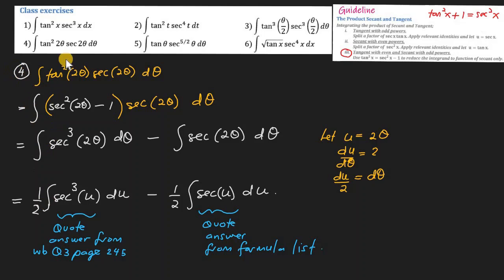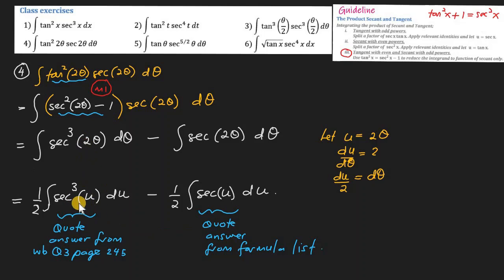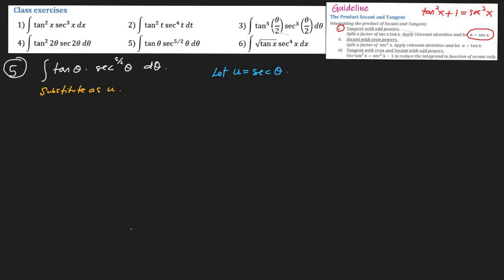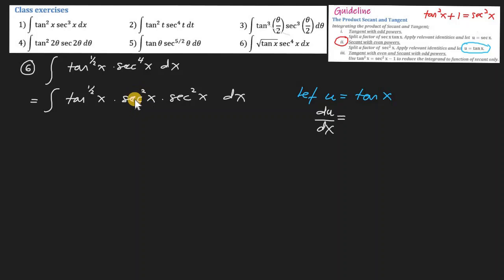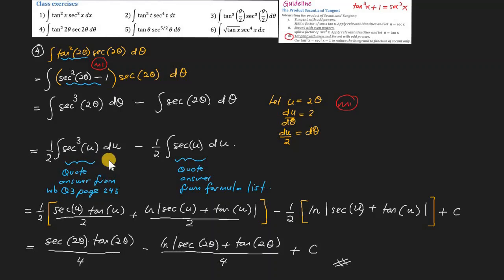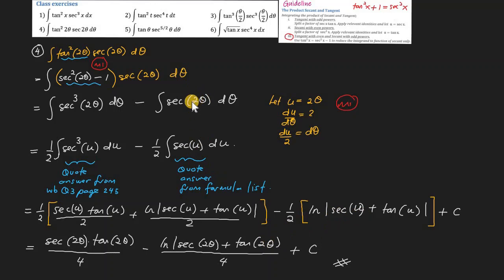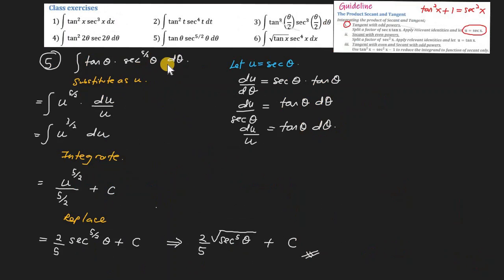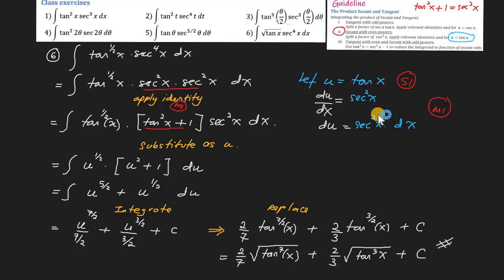CHAPTER 4.5 (PART 4C) Integrating product of Trigonometry; Tangent & Secant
Workbook page 245 Q 4, 5 & 6.